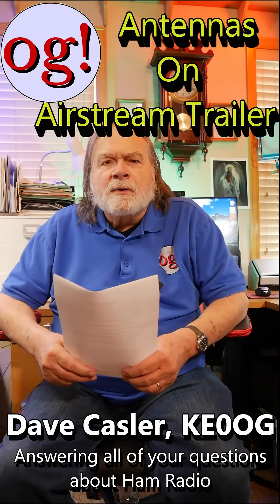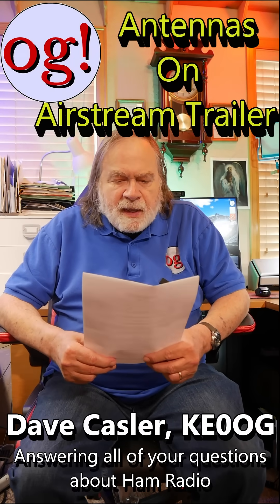Antennas on Airstream Trailer (Short #25)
Leestanphill1 asks how well an Airstream Trailer would act as an HF counterpoise. Well, all depends on the mounting and the position. Watch to see Dave's thoughts!

amateur radio
ham radio
technician license
general license
extra license
ham radio training
dave casler
ham radio answers
icom 7300
end fed dipole
mag loop